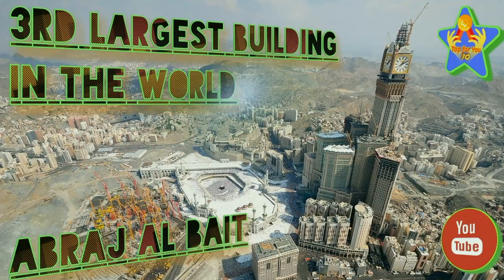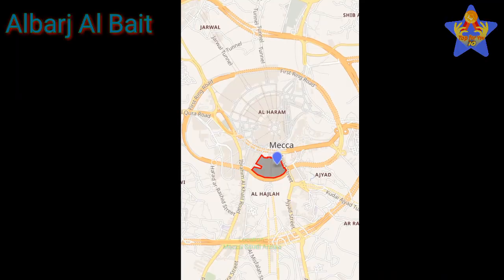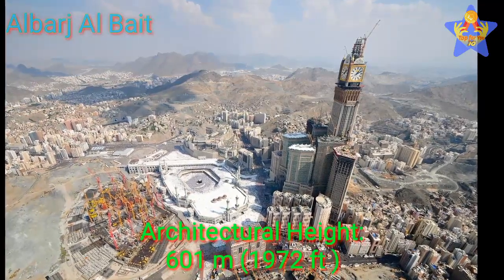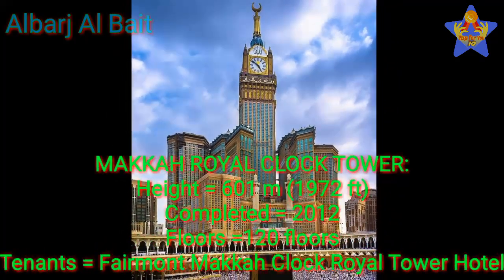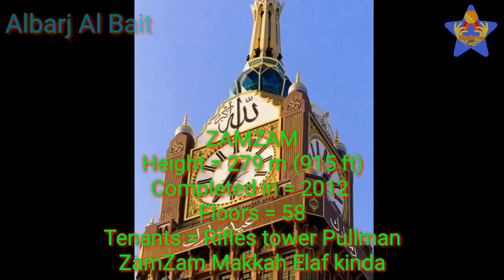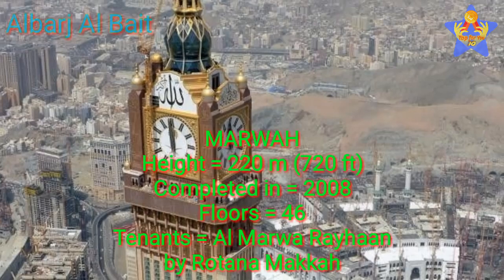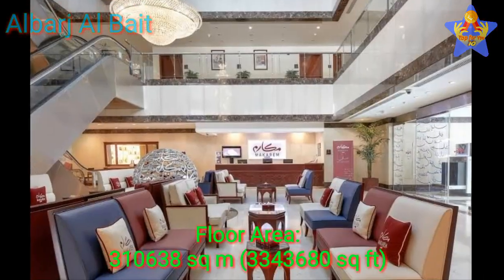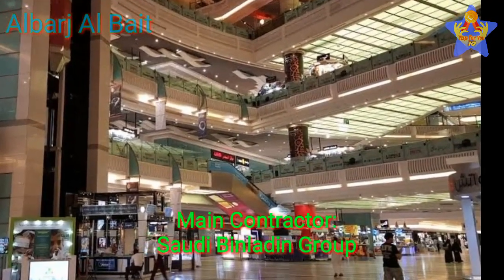3rd tallerest building in the world - Abraj Al Bait - Top for you 10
3rd tallerest building in the world in 2020 - Abraj Al Bait - Top for You 10

3rd tallerest building
Tallerest building in Saudi Arabia
Detail of 7 Abraj Al Bait Tower like:
Makkah Royal clock tower
Hajar
ZamZam
Safa
Marwah
Al Maqam
Qibla